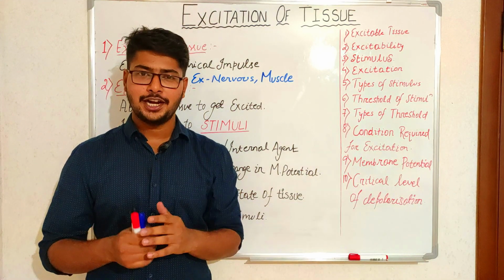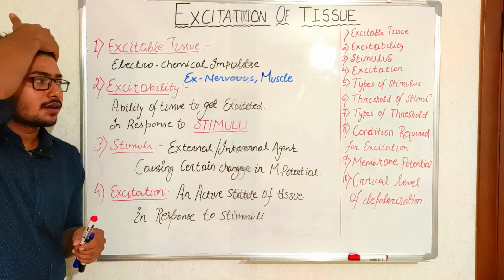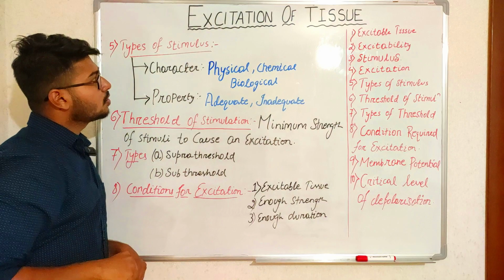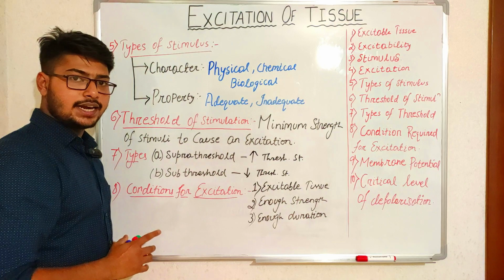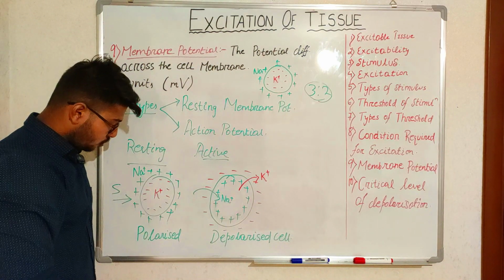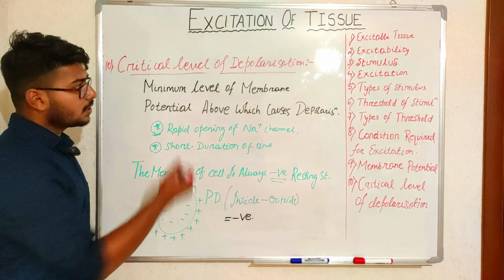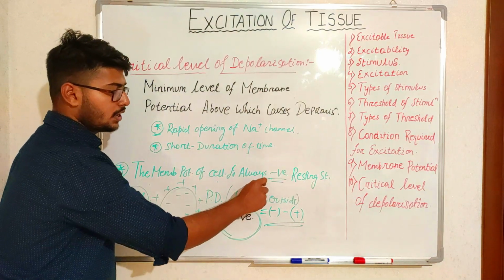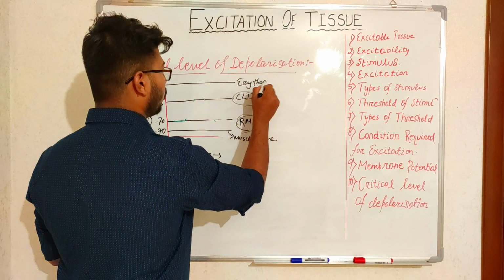EXCITATION OF TISSUE||PHYSIOLOGY||LEC-1(explanation on Resting MP,Critical Level of DEPOLARISATION)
HEY EVERYONE ,
with the starting of PHYSIOLOGY subject ,its important to know some important terminology related with first chapter- EXCITATION.
so in this video ,I have explained about
-excitable tissue
-excitability
-stimulus
-excitation
-types of stimulus
-threshold of stimulation
-types of threshold
-conditions required for excitation
-membrane potential
-critical level of depolarisation.

ALSO POLARISED AND DEPOLARISED CELL.

explained briefly the resting membrane potential of
-nervous tissue
-muscle tissue
-erythrocytes

also about CRITICAL LEVEL OF DEPOLARISATION.

(THIS TOPIC CONTENTS IS DISCUSSED ACCORDING TO ABROAD TYPE STUDY PATTERN OF PHYSIOLOGY).